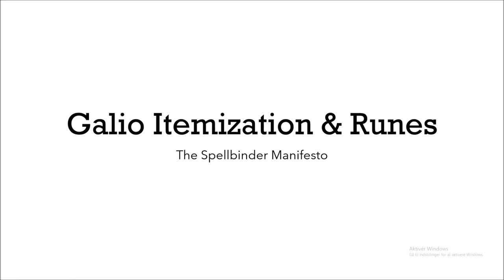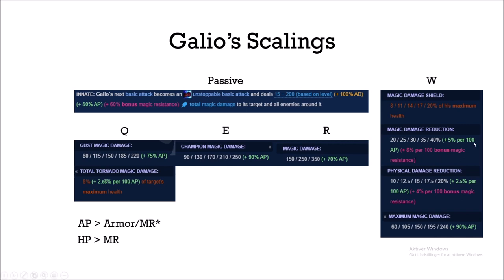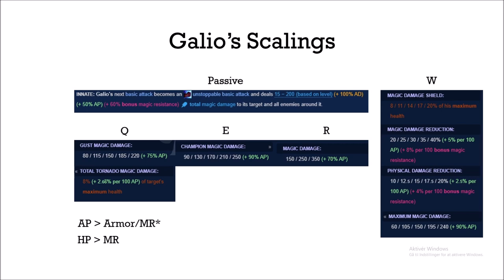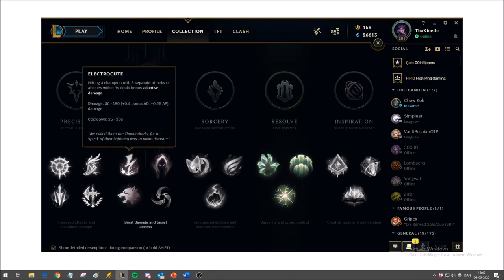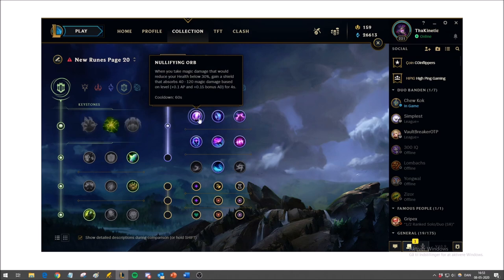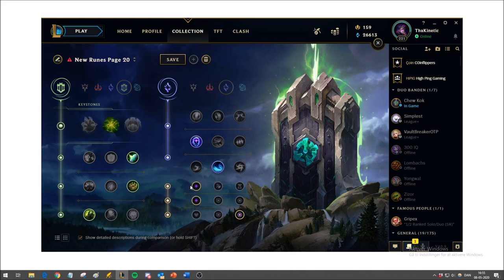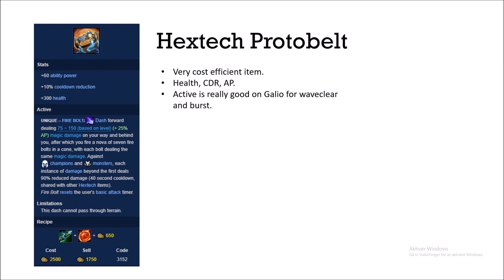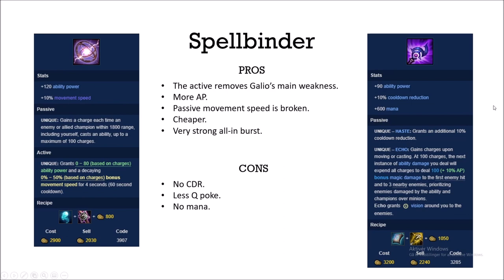Comprehensive Guide to Galio Itemization: The Spellbinder Manifesto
PSA: My build changes over time as the seasons pass. While most of the information in this video will likely be relevant for some time, check my op.gg for a better look at what I currently play.

Hi, ThaKinetic here. I am a Grandmaster Galio Main who enjoys teaching other people how to destroy soloqueue with Galio. In this video, I go over Galio's runes, summoner spells and itemization, and discuss why Spellbinder is Galio's best item.

Timestamps:

0:37 Galio's Scalings
3:27 The Redundancy Problem
6:11 Rune Choices
14:03 Summoner Spells
17:04 Starting Items
18:51 Boots
21:45 First Item
22:45 Spellbinder Reasoning
27:16 Mejai's Soulstealer
29:20 Situational Items
32:49 Example Builds
36:29 Trinket & Vision
37:35 TL;DR